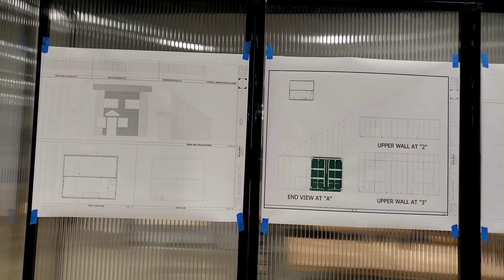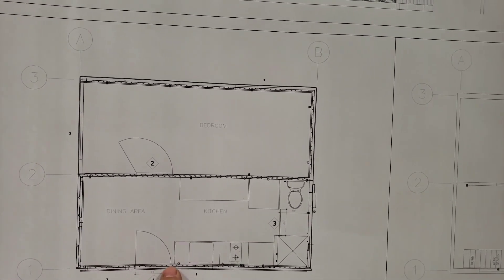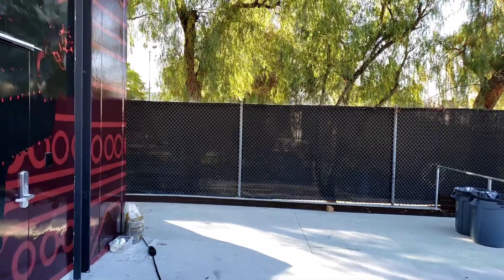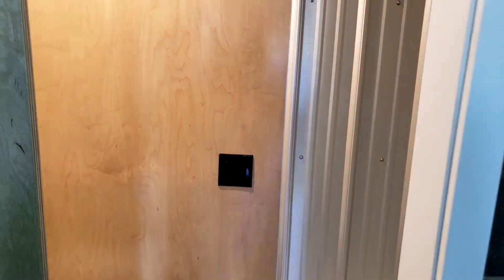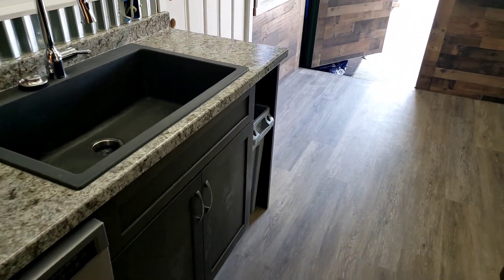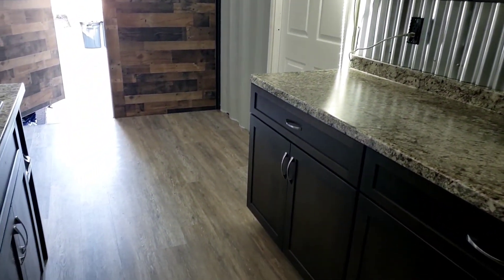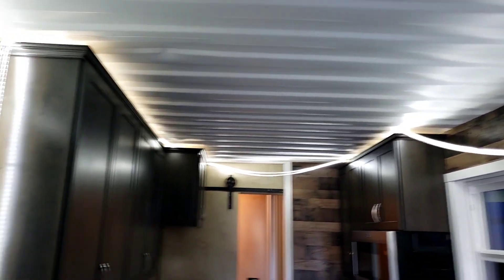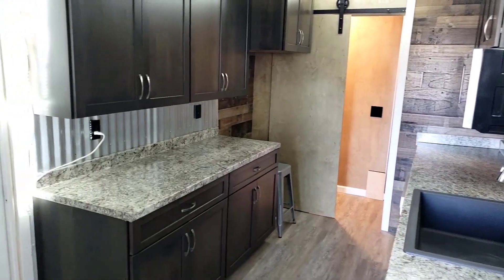Container cabin summary 11/23/21